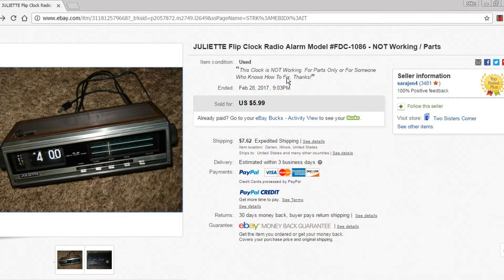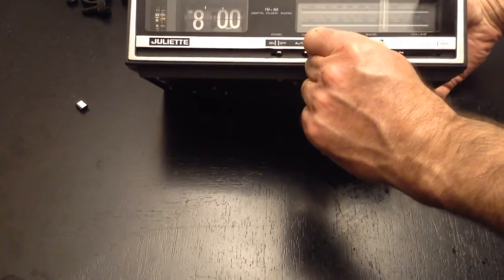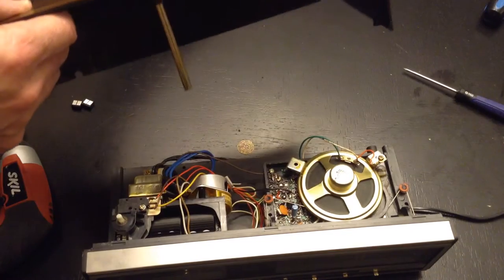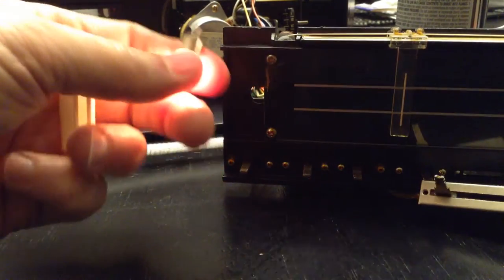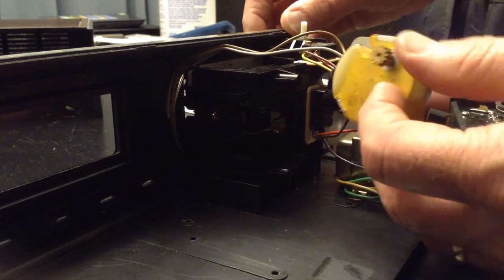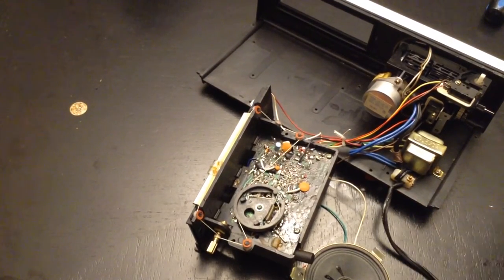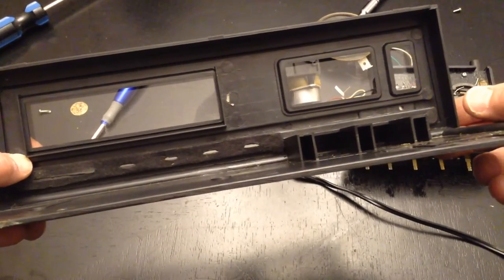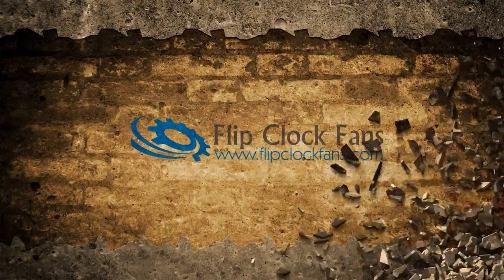Restoration of the Juliette FDC-1086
A longer video than usual (about 13 minutes) detailing the restoration of the Juliette FDC-1086 flip clock radio, alarm. Primarily of interest to those with a Juliette clock, the video does have a section about restoring the sliding volume controls present in some of the older clocks (like the Juliette and Soundesign clock radios), as well as information on getting a flip clock motor running again.